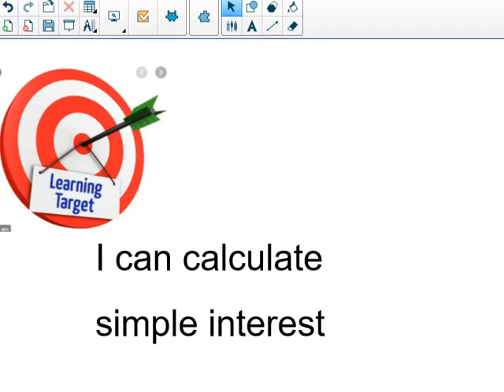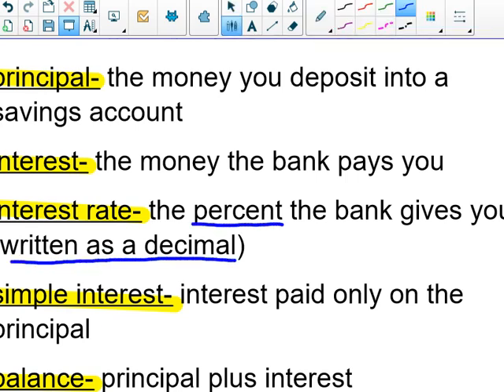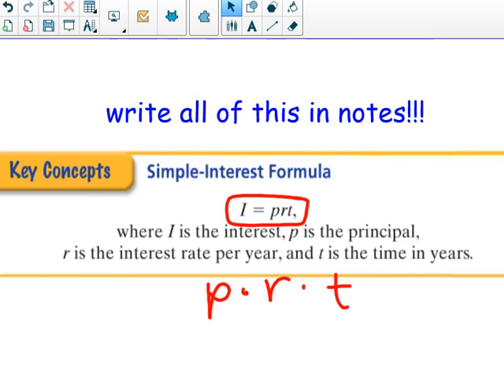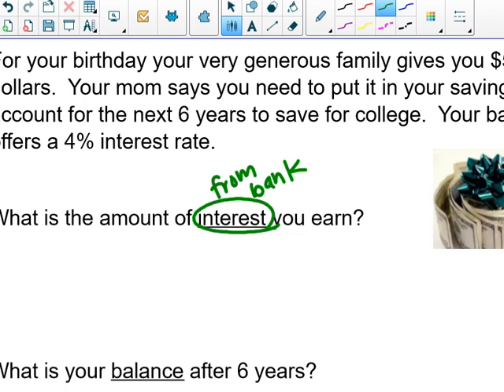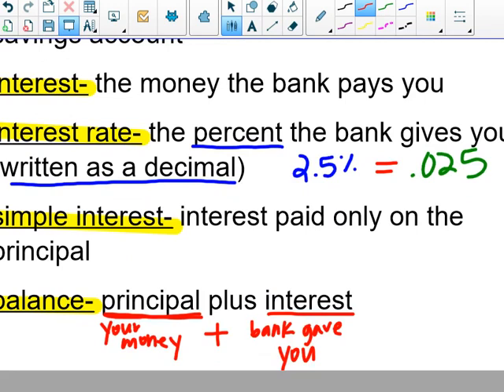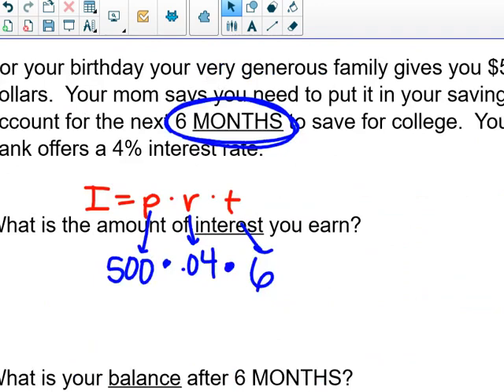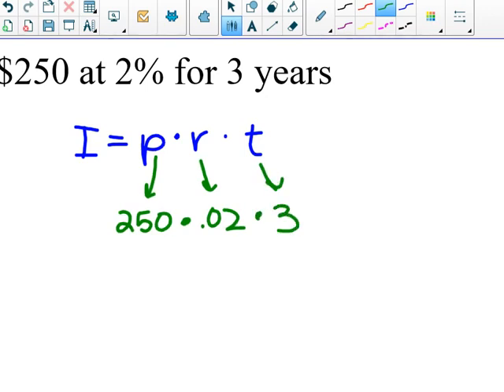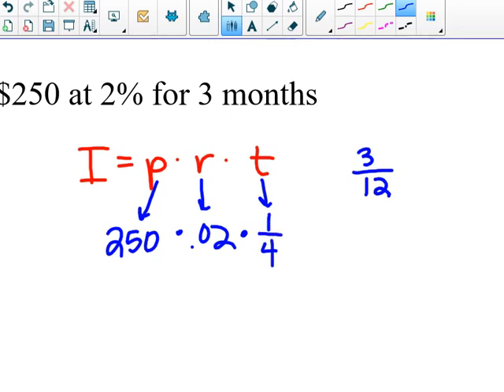Lesson 7-7 part 1 Simple Interest